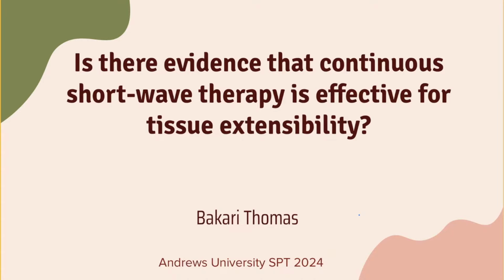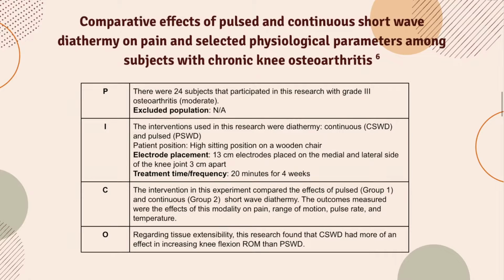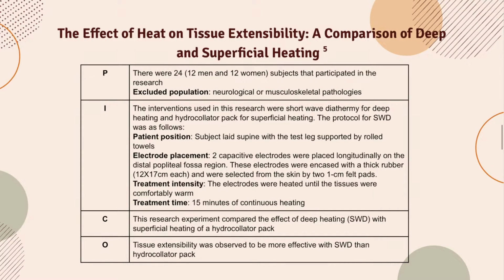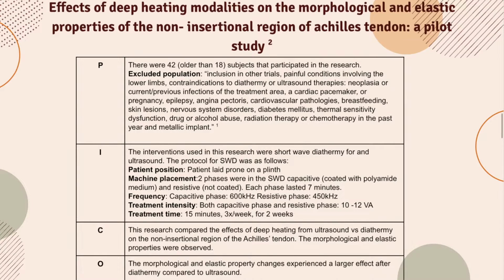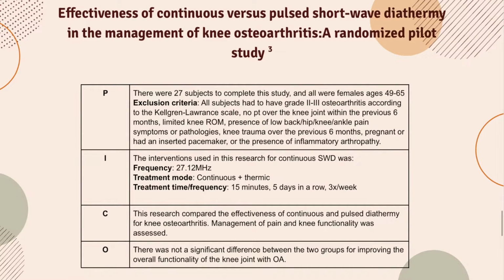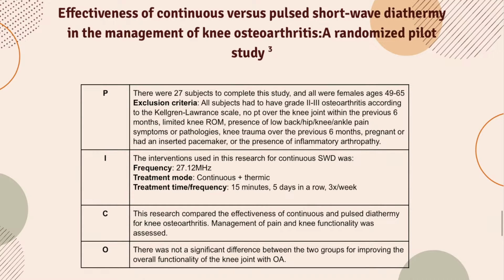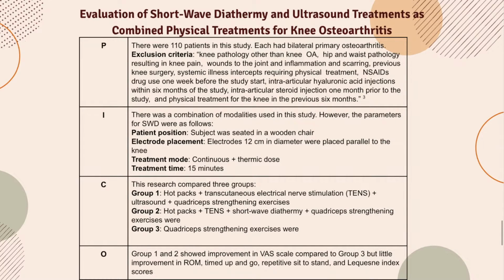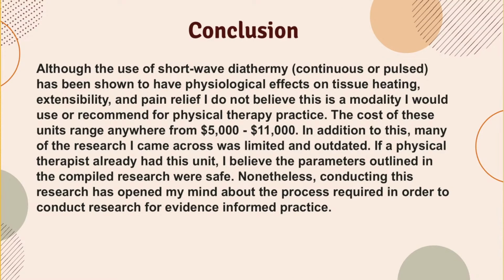Is There Evidence That Continuous SWD Therapy Is Effective For Tissue Extensibility?